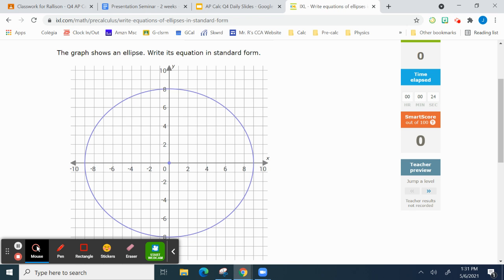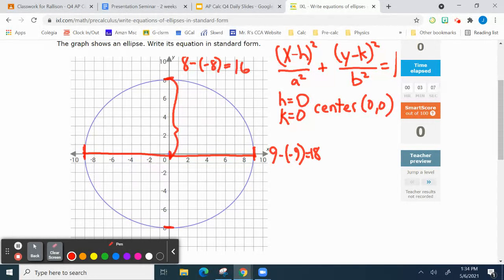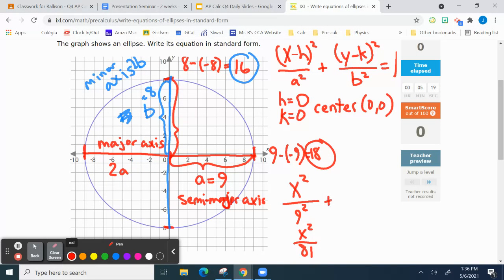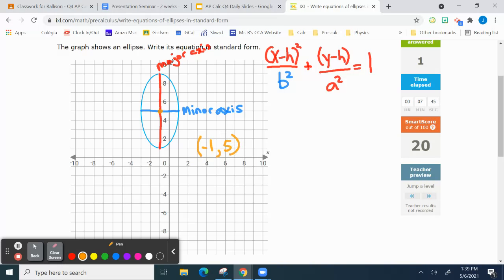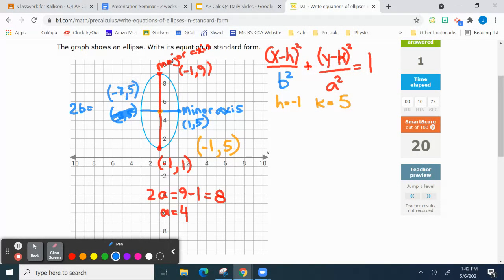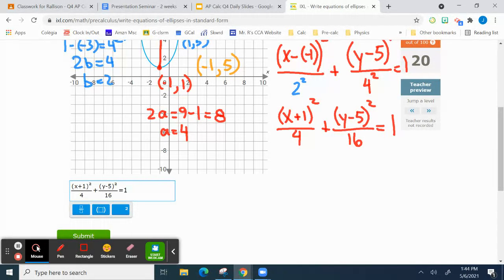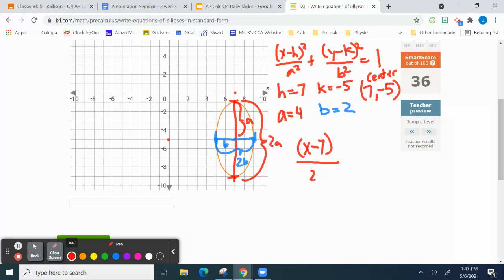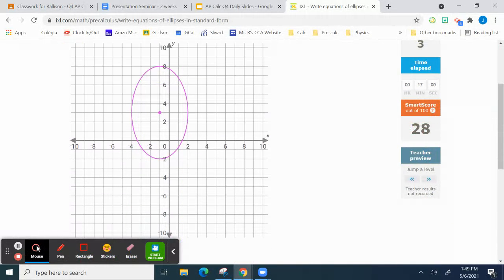pc9 IXL P.9a walk-through - equation for ellipse from a graph